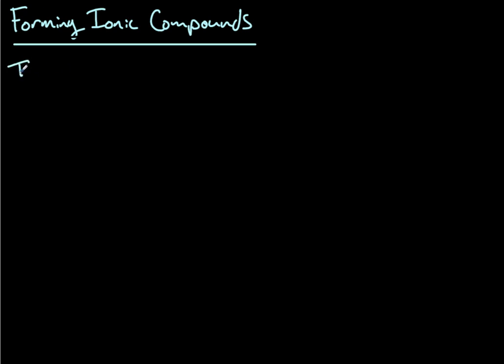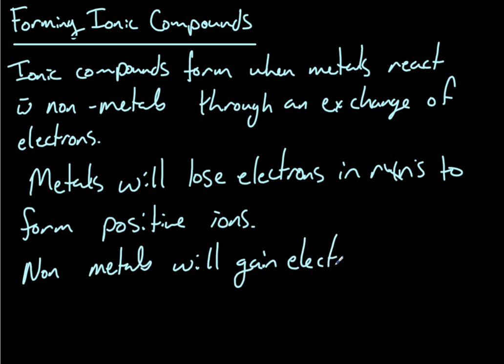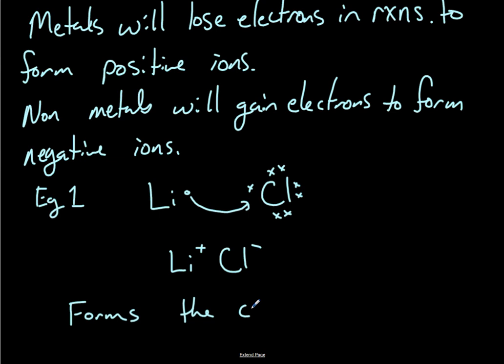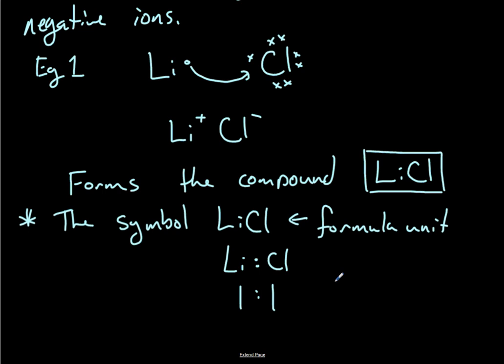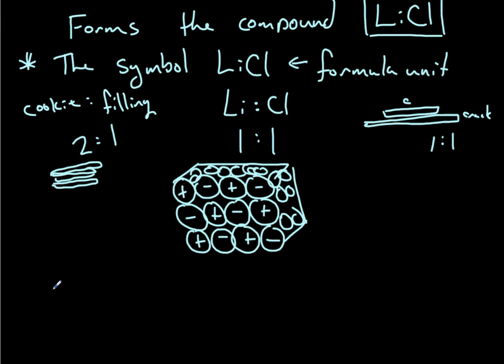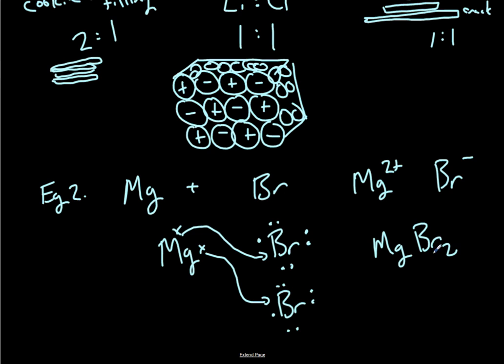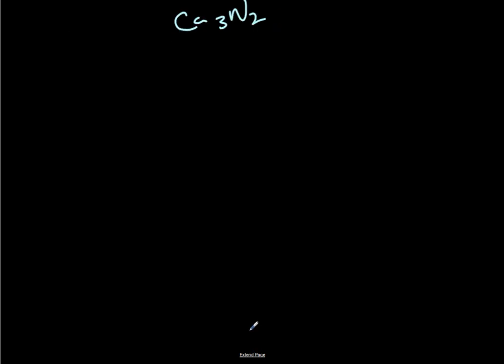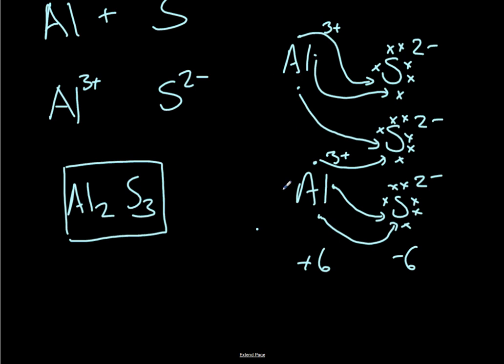09 10 2015 Ionic Compounds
How to predict the products of metal and non metal reactions.